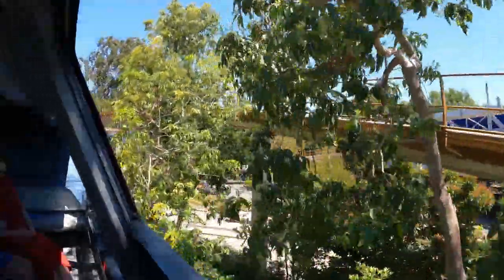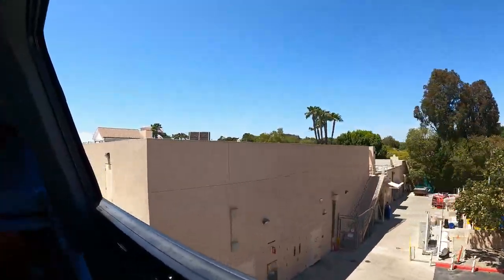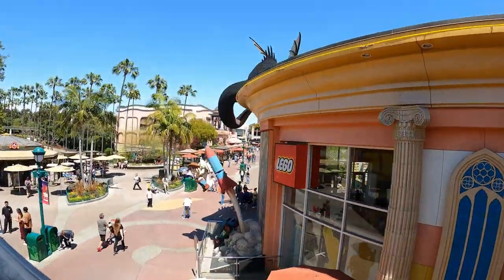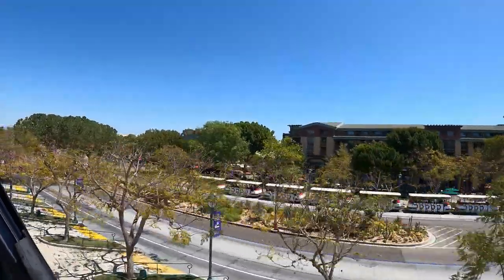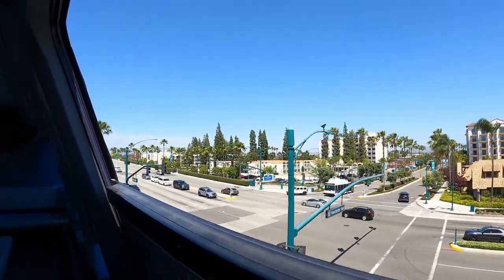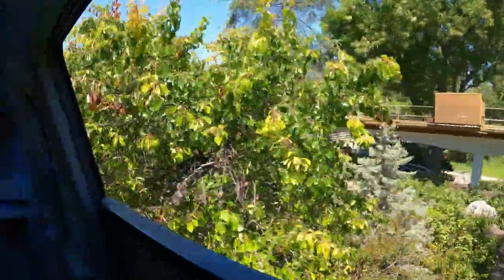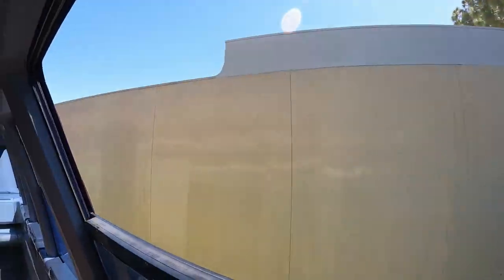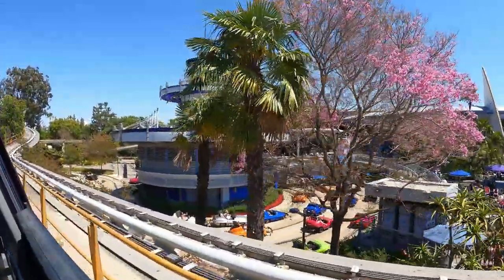Disneyland Monorail | May 6, 2024 | Anaheim, CA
A full ride on the Disneyland Monorail in Anaheim, California. It travels through both parks, Disneyland and Disney California Adventure. Many notable spots in this video include Autotopia (which will be replace in 2025), Matterhorn, Downtown Disneyland with the giant Lego dragon, and Tomorrowland.
This video was taken on May 6, 2024.